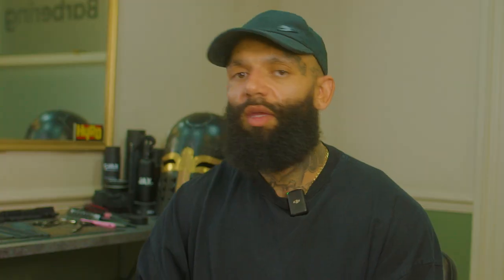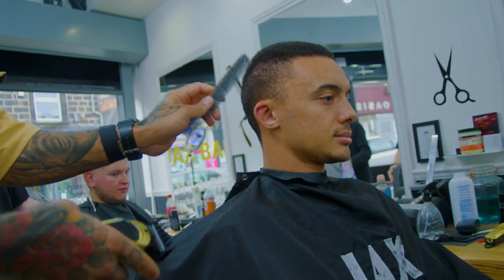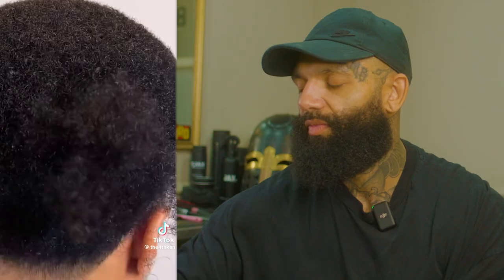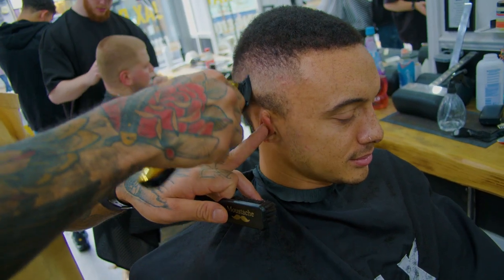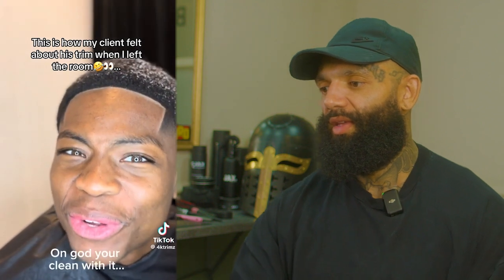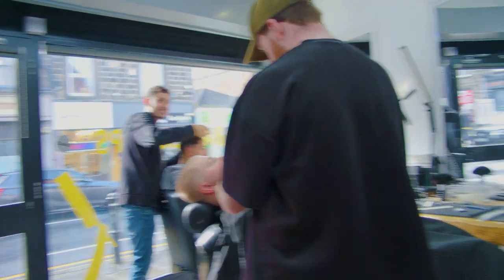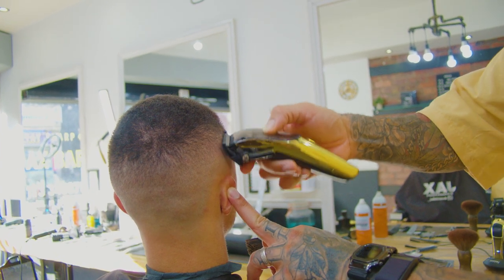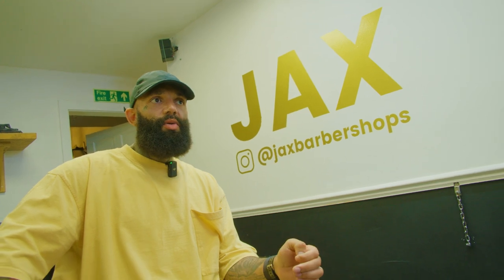AFRO hair TUTORIAL + REACTIONS on trims in the US.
Reaction to Afro trims in the US, followed by a Afro hair demonstration at Jax Barbershops in Leeds.
Educational break down of the things to watch out for when cutting Afro hair.